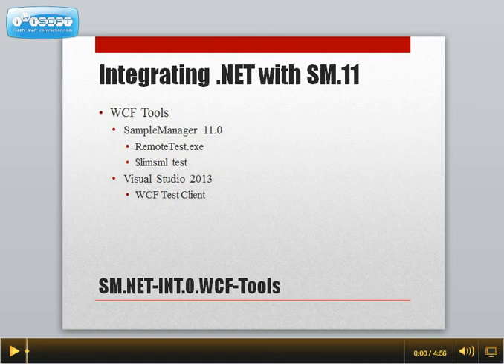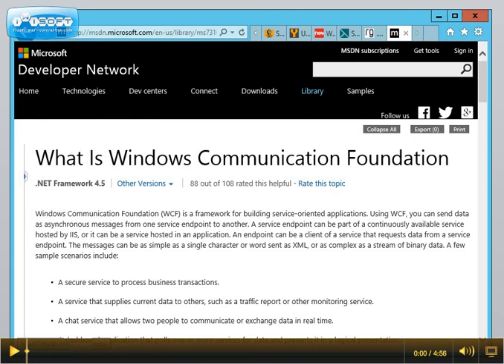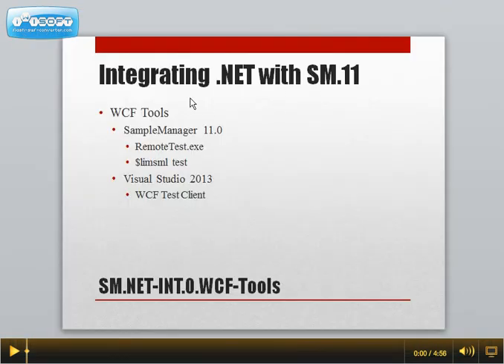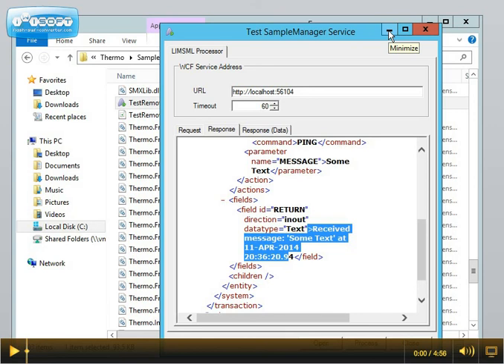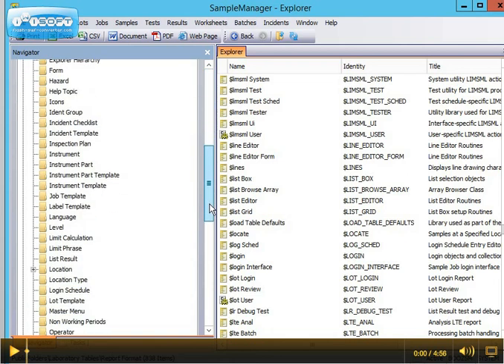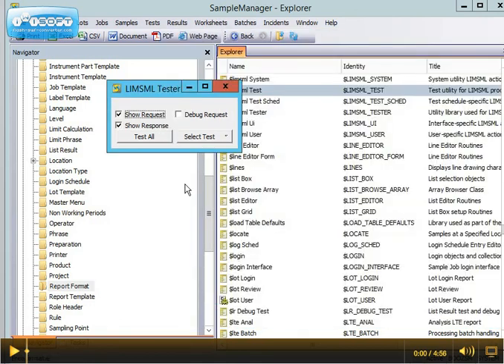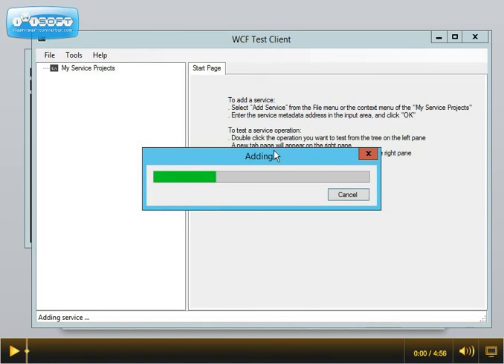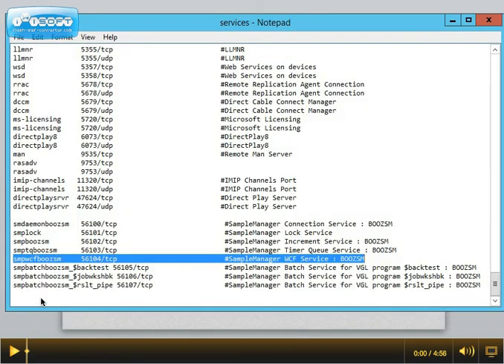Integrating .NET with SampleManager 11.0 - Part 1